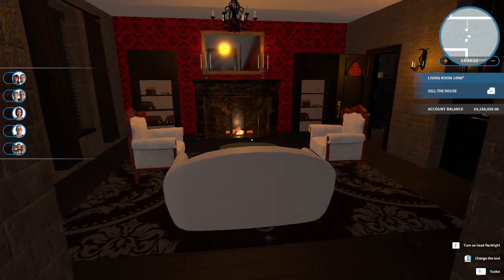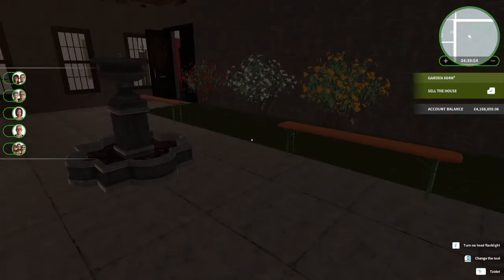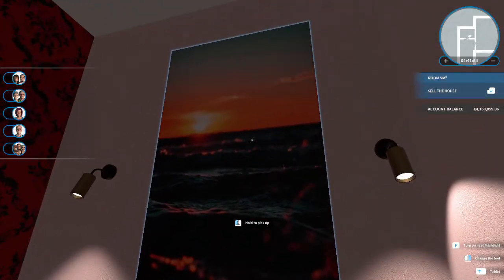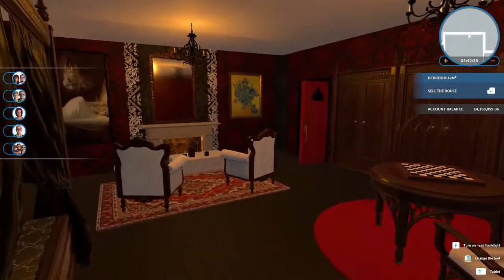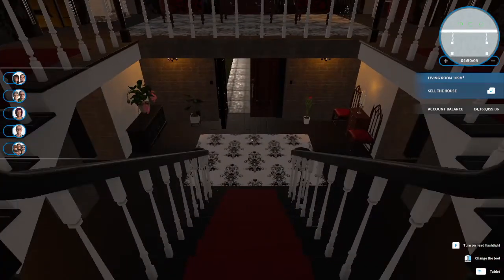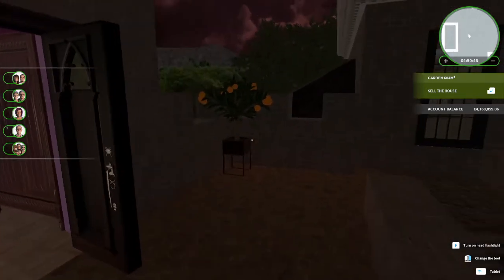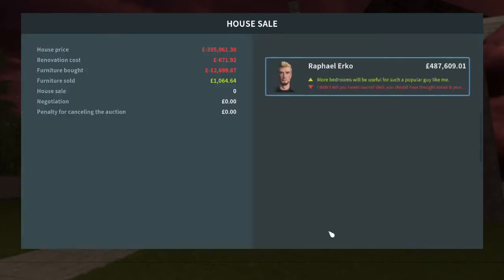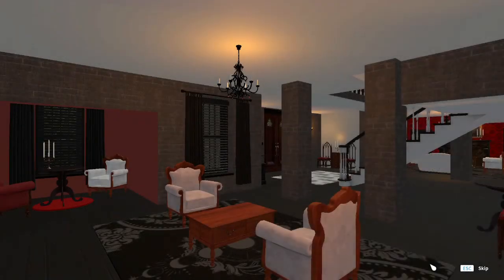Castle Makeover - House Flipper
Tour of my simple quick turnover flip for the new Castle in House Flipper. Most of the rooms have simple small changes keeping most of the original furnishings. The two turret bedrooms and the portrait gallery are the three major renovations.

SoftKitty99.